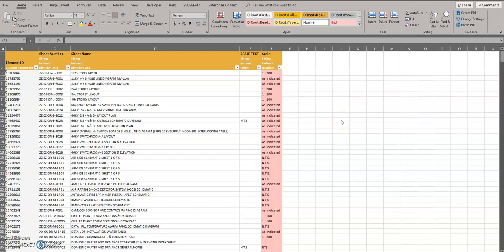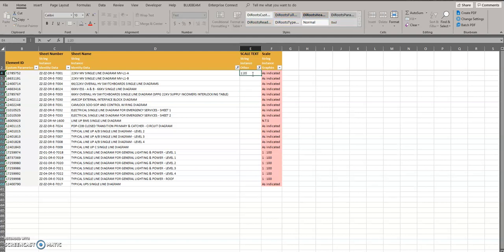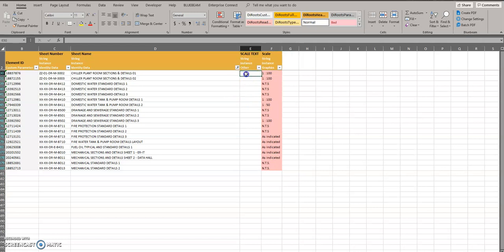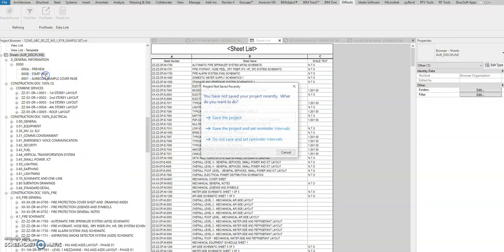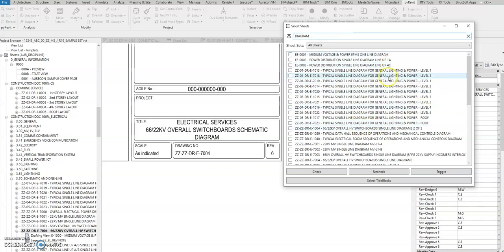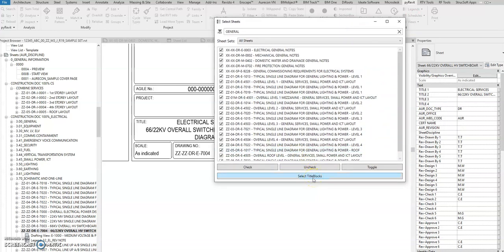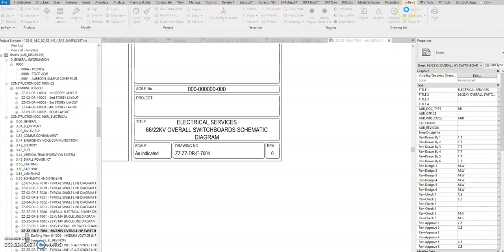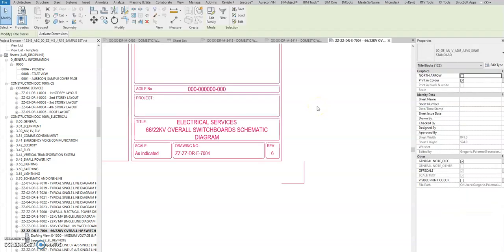Revit Automation sheets scale NTS, 1 20, 1 50 V2